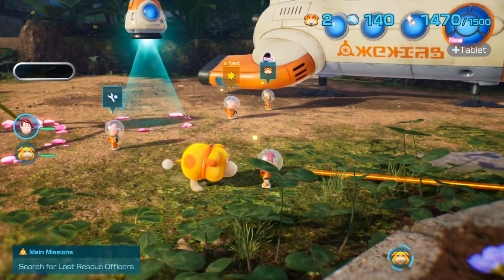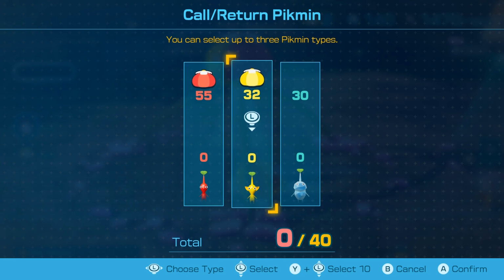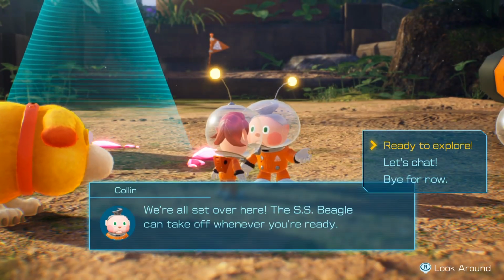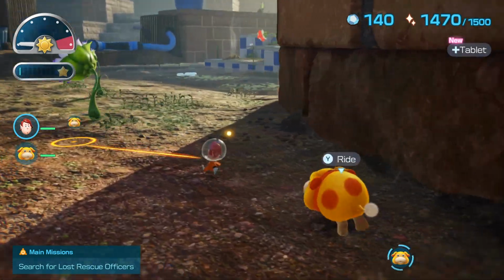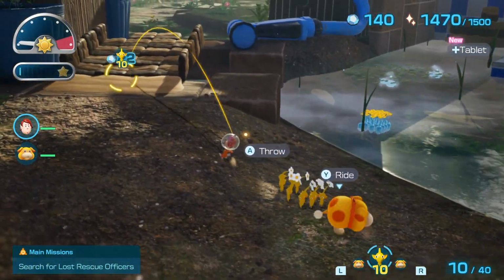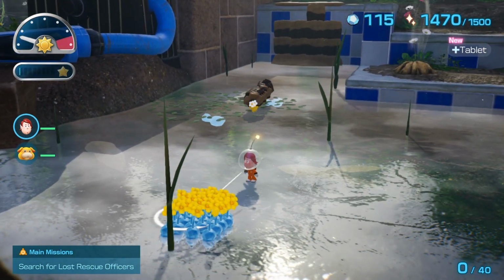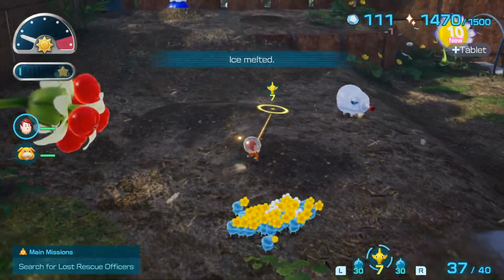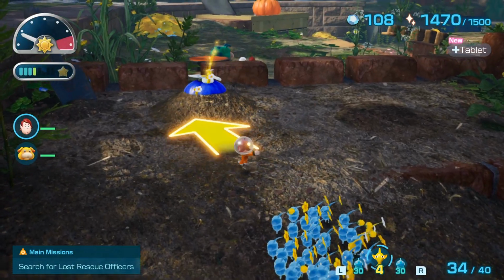Pikmin 4 Demo - Blue Onion; How to Obtain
Just a short video on the requirements and process necessary to obtain the blue onion with just 40 Pikmin, which is doable in the demo!